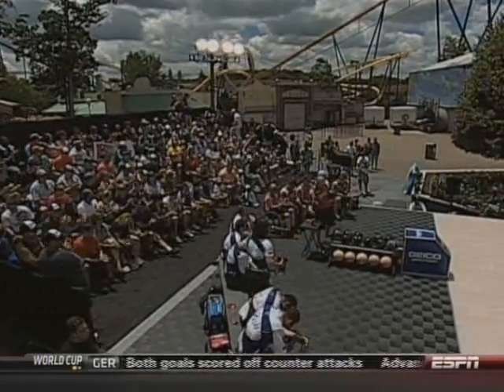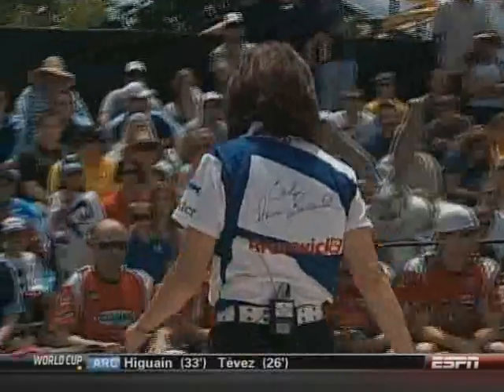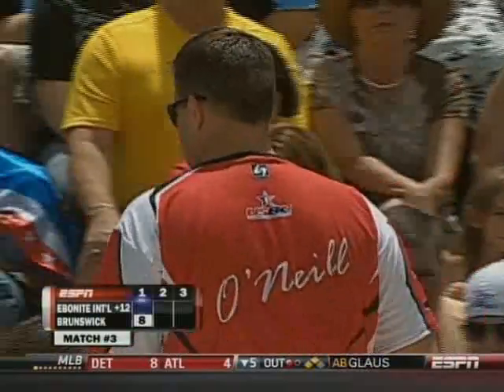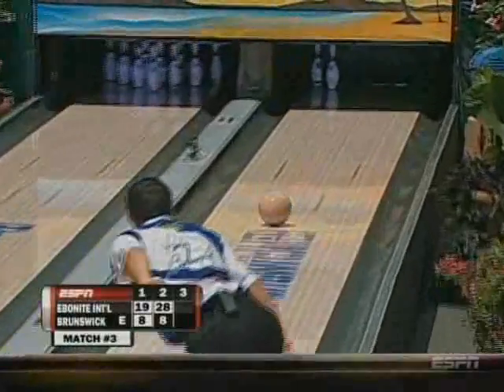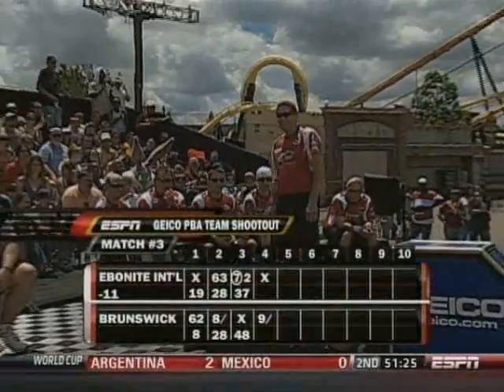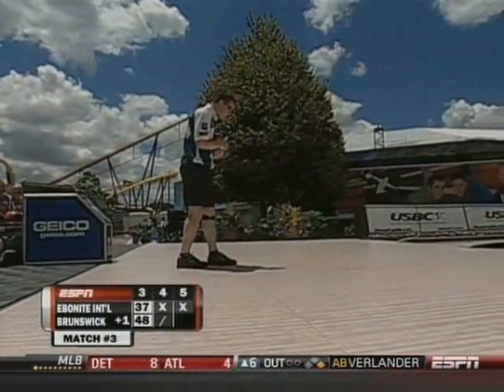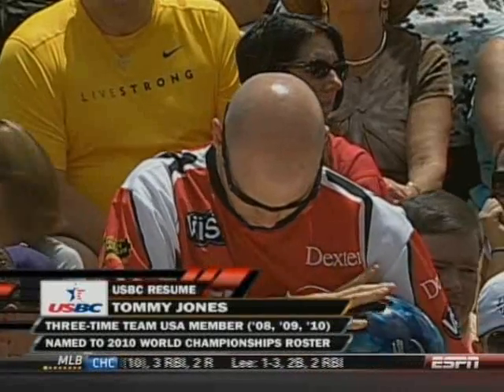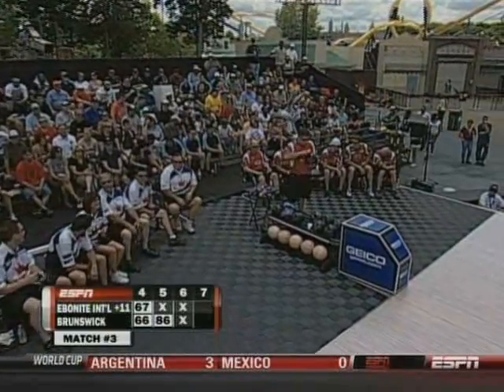2010 Geico Team All Star Shootout: Match 3: Team Ebonite International vs Team Brunswick part 1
Here's the third of several round robin baker formatted team matches. This match features Team Brunswick [consisting of Carolyn Dorin-Ballard, Parker Bohn III, Johnny Petraglia, Sean Rash, and Brad Angelo] vs Team Ebonite International [consisting of Jason Couch, Bill O'Neill, Mike Fagan, Chris Barnes, and Tommy Jones]. The action took place at Great Adventure Amusement Park in Jackson, NJ. Here's part 1 of 2